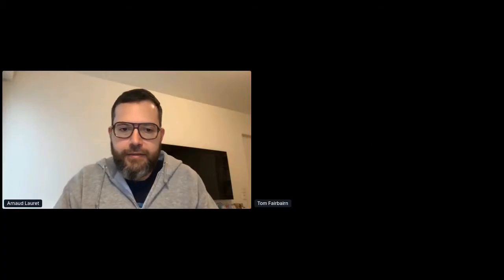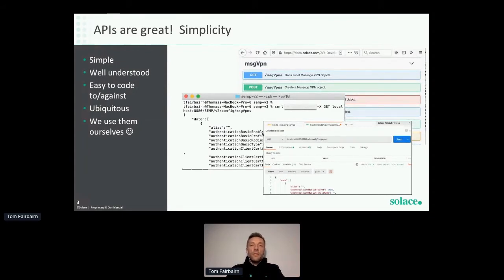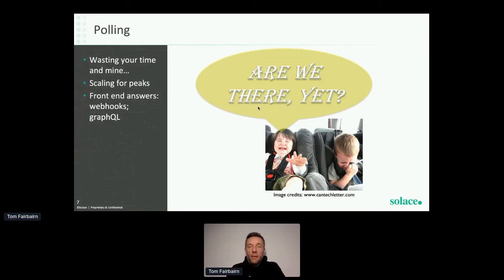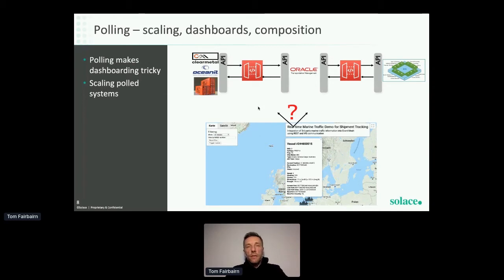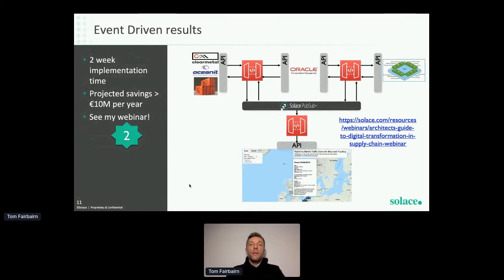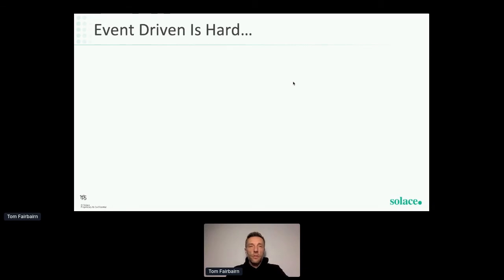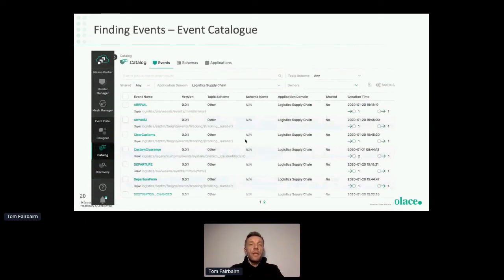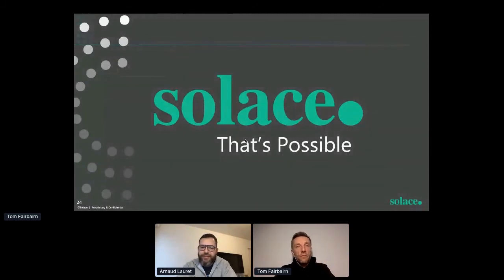Apidays LIVE Paris 2020 - Accelerate Event Enabling the API Economy By Tom Fairbairn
Accelerate Event Enabling the API Economy
Tom Fairbairn, Distinguished Engineer and Developer Advocate at Solace